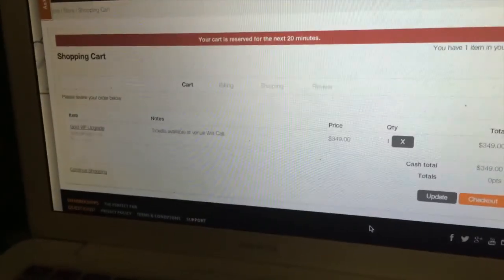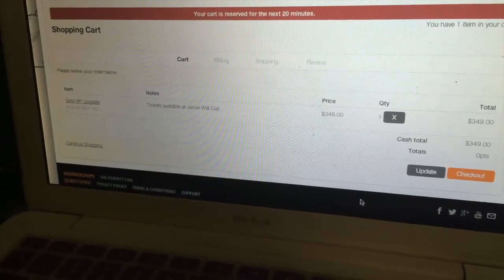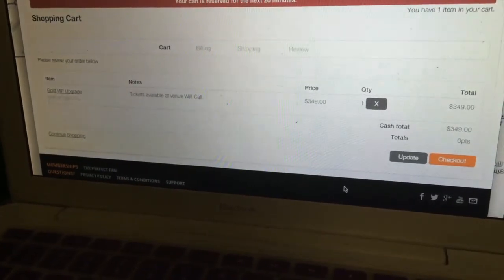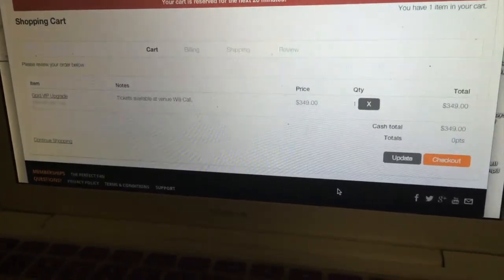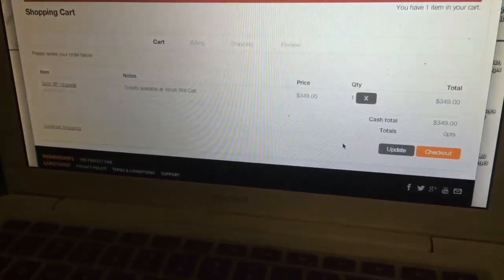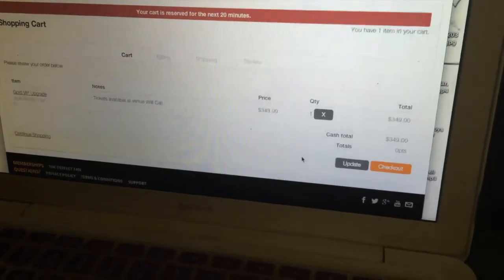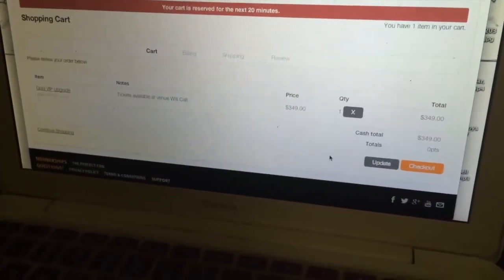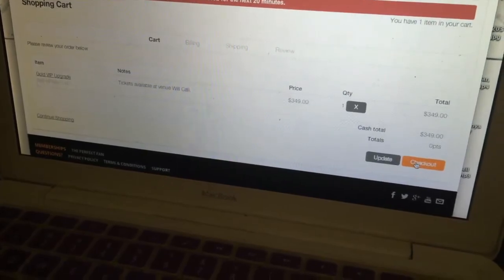LivClassyUNCUT | Walking With The Enemy, Pierced Nipples and Booze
Vlog #4 April 23, 25, 27, 2014

Movie Screening with Alex, taking Melissa to get her nipple pierced and the usual sunday evening.